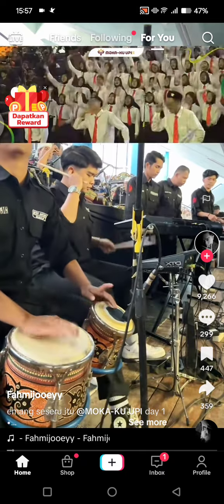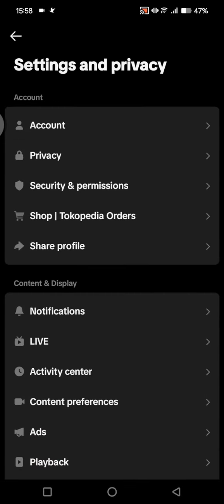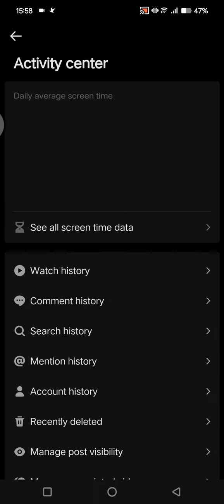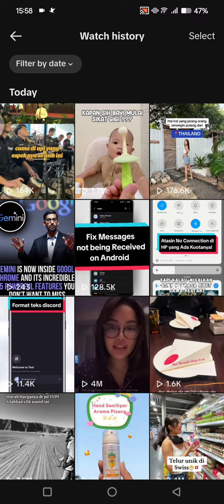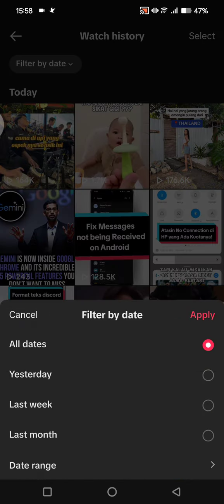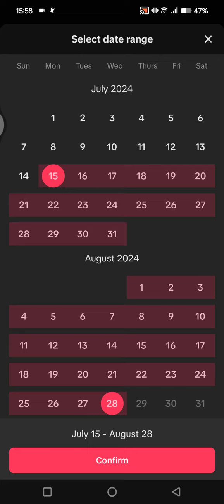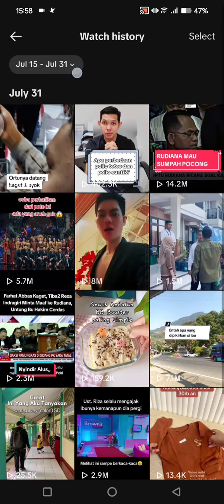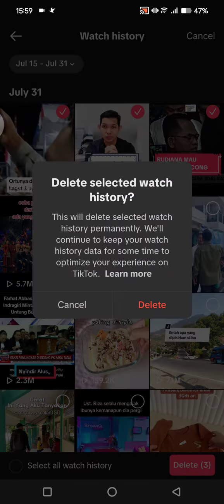Check This Out: How to Access Your TikTok Watch History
Want to view TikTok videos you've watched until today? This is how you can access your TikTok watch history